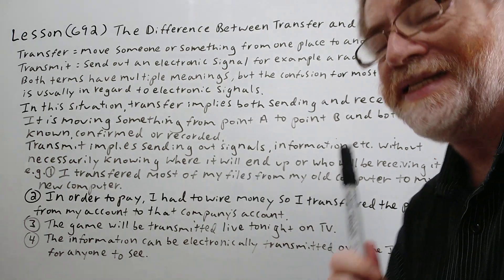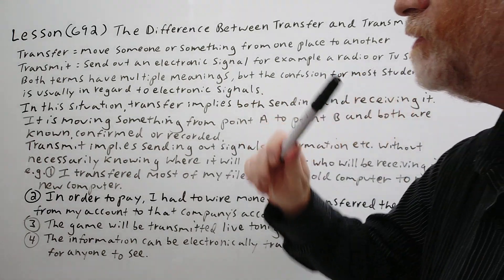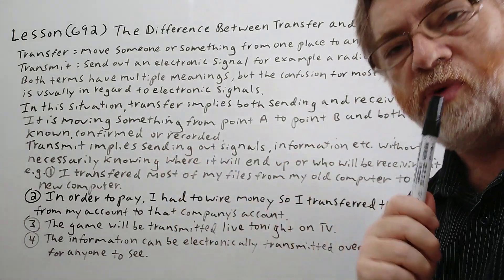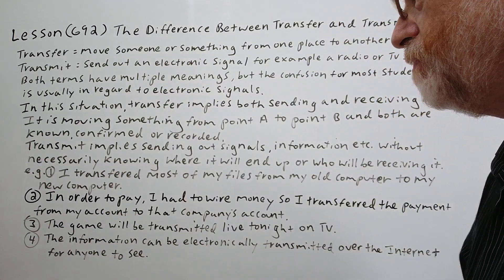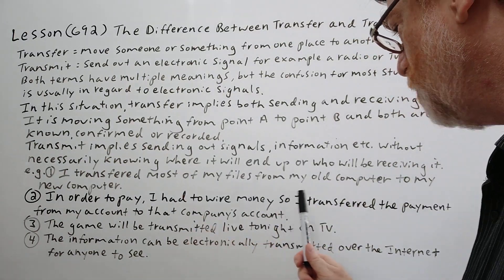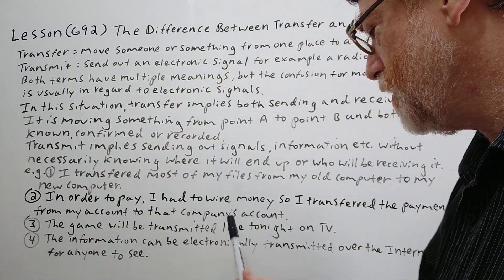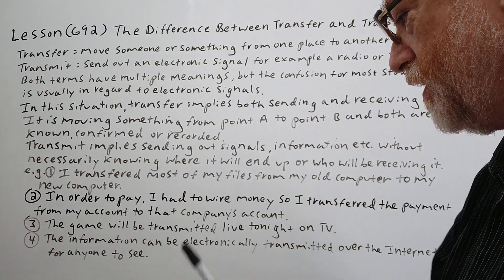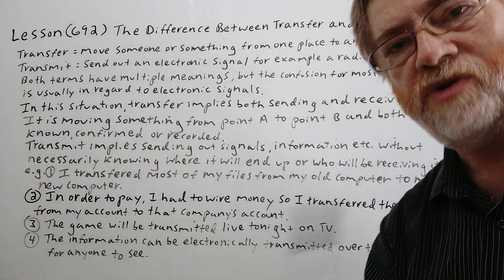The Difference Between Transfer and Transit - Lesson (692) English Tutor Nick P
In this video, we will cover the meaning of these two terms, give hints about when you are more likely to use one instead of the other.